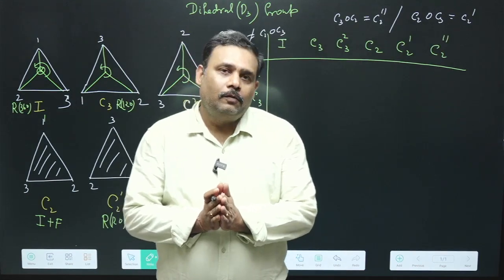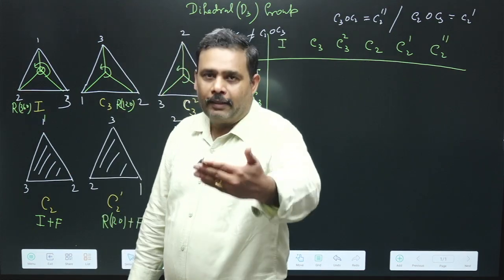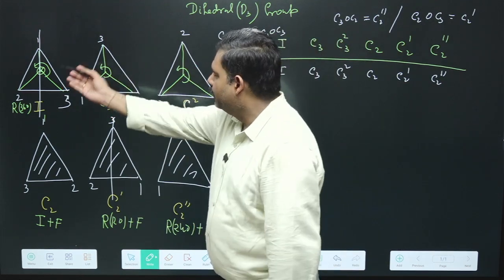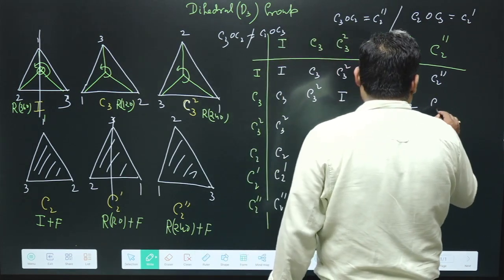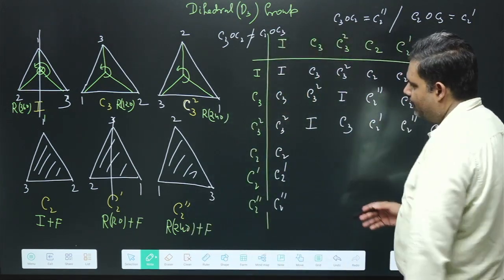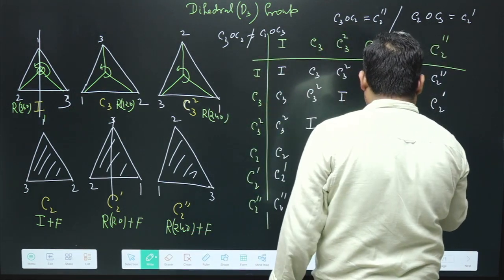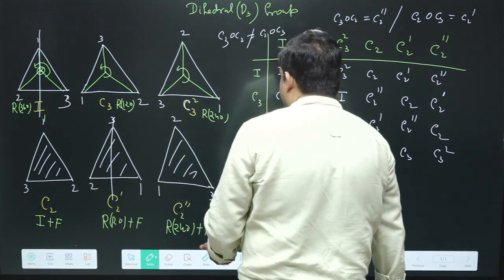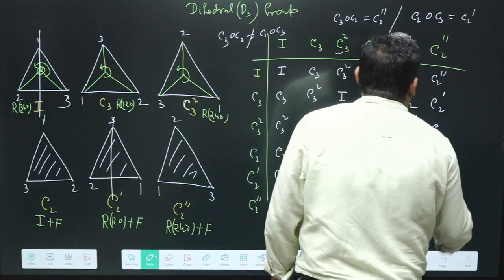L.7 Rotational Symmetry of Equilateral Triangle Explained | Dihedral Group (D3)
In this educational video, Atul Sir breaks down the concept of rotational symmetry in an equilateral triangle, demonstrating its mathematical foundation through the lens of the Dihedral group. This tutorial is essential for CSIR NET Physics aspirants seeking a deeper understanding of symmetry operations. Follow along as Atul Sir constructs the multiplication table, simplifying complex concepts into digestible explanations."
The Dihedral group D3D3​, specifically for an equilateral triangle, encapsulates all symmetries that preserve the triangle's shape and orientation. Here's a detailed breakdown:

    Rotational Symmetries: D3​ includes rotations by 0∘0∘, 120∘120∘, and 240∘240∘ around the triangle's center. These rotations correspond to preserving the triangle's vertices in a cyclic order.

    Reflectional Symmetries: D3​ also incorporates reflection symmetries. There are three reflection axes:
        Reflection across a vertical axispassingg through a vertex and the midpoint of the opposite side.
        Reflection acrosss aa horizontal axis passes through two opposite vertices.
        Reflection across a diagonal axis from one vertex to the midpoint of the opposite side.